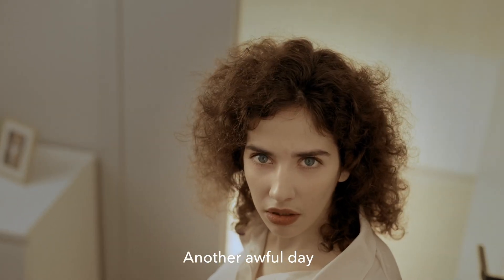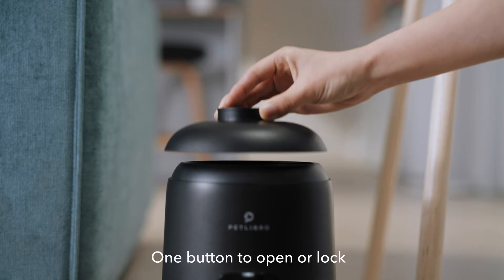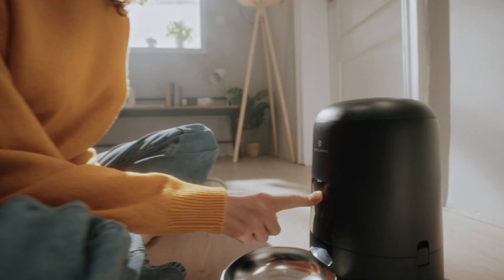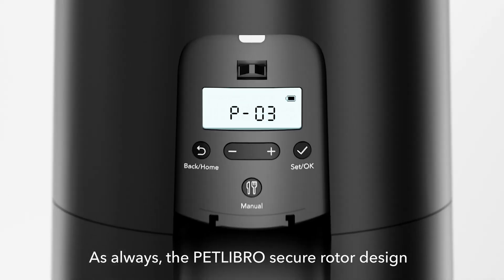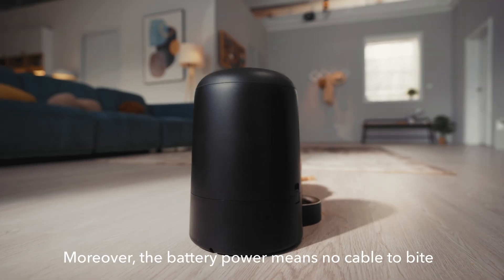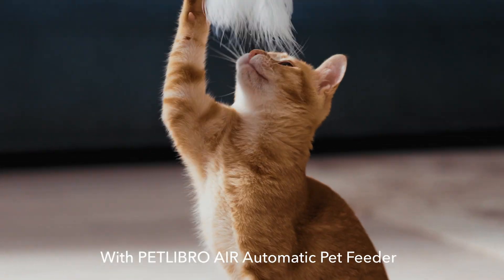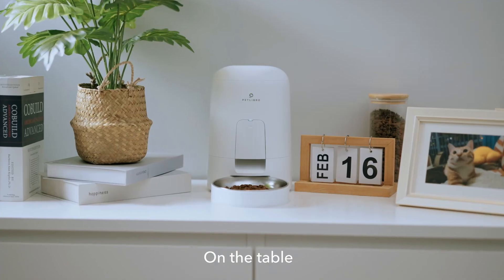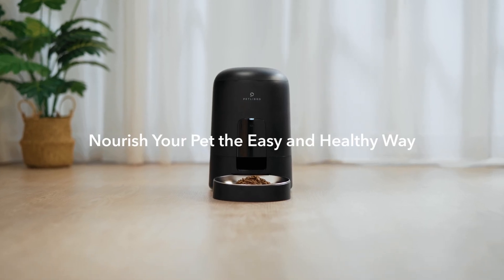PETLIBRO AIR Feeder | More Secure & Spill-proof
The Feeder Gives You A Extra Peace Of Mind. A well-thought-out design for your pet's health ensures the PETLIBRO AIR is pestproof, spillproof, and stops pets from changing controls.

DEVOTED LOVE, HASSLE-FREE.